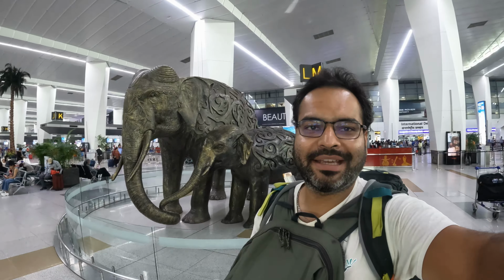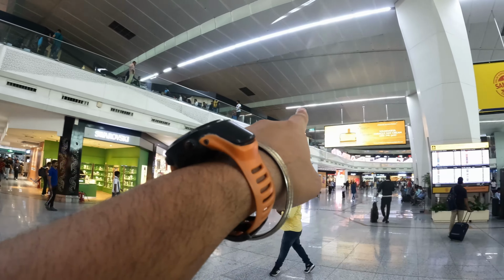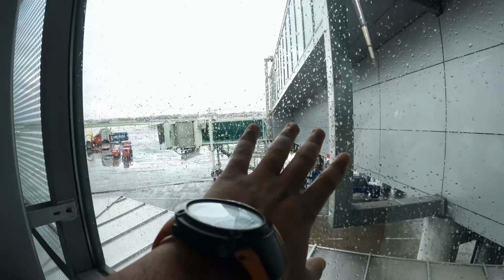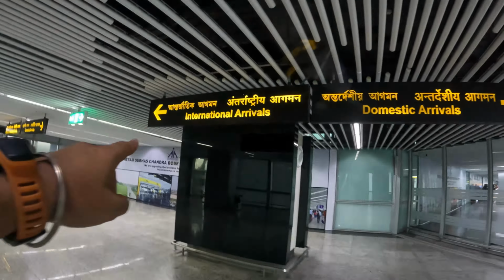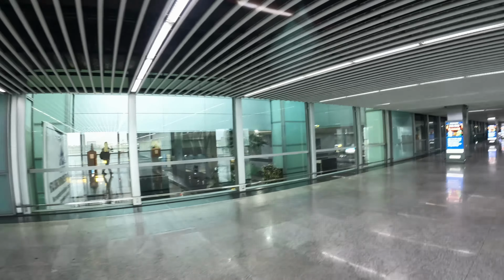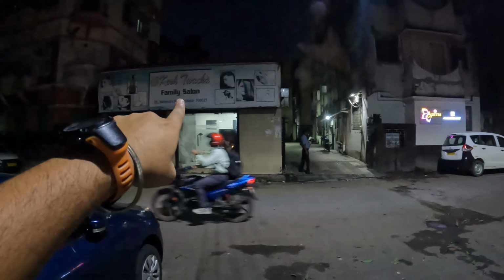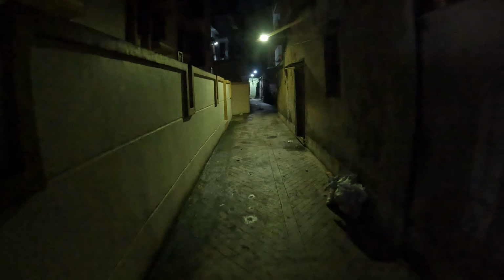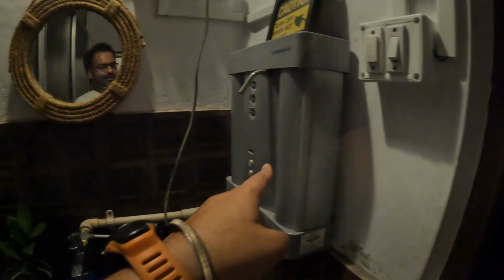Flying to West Bengal for Monsoon trip | India Darshan Ep 117 | The Rustic Wanderer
In Episode 117 of the India Darshan travel series, I flew from the Rustic Homestay in Sonipat after wrapping up some garden renovations and decided to head east to enjoy the monsoon season. After spending the peak summer months in western India, particularly in Rajasthan and Punjab, the humidity and waterlogged roads in Delhi/NCR prompted me to seek a change of scenery.

This time, I decided to explore West Bengal and flew into Netaji Subhash Chandra Bose International Airport in Kolkata. For the first two nights, I booked a room at the Calcutta Backpackers Homestay. The room was modest and could use an air conditioner and some lighting upgrades, but the hosts were very warm and welcoming. They even offered to make tea or coffee when I checked in. The room also included breakfast, which was a nice option before heading out to explore the town.

In the next vlog, we will go out and about in the City of Joy—Kolkata.

You can book this homestay using my (aff.) link at no extra cost to you

It would greatly help and motivate me if you Subscribe to my channel (by pressing the red button) and hitting the bell icon right next to it to turn on ALL notifications so that you can get immediately notified as soon as my new video goes live.